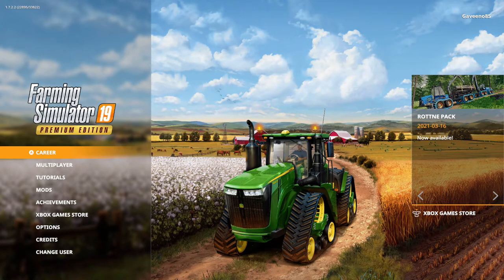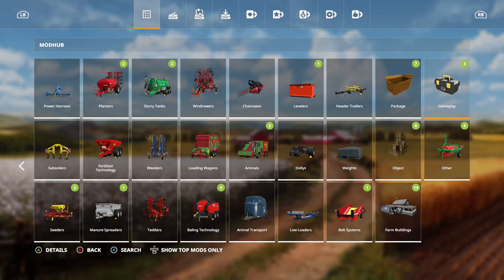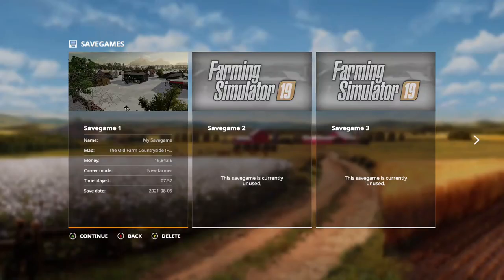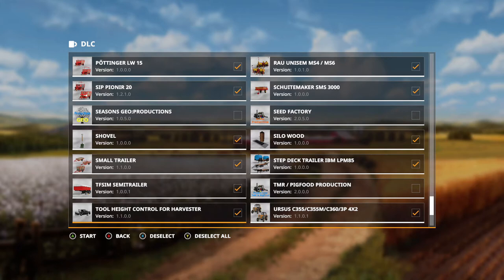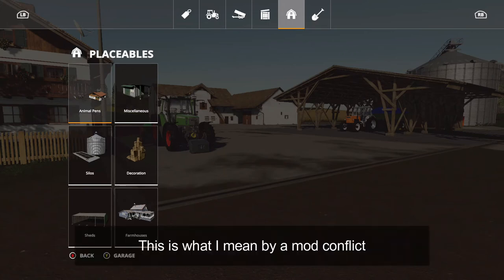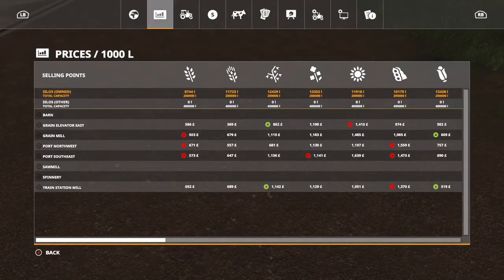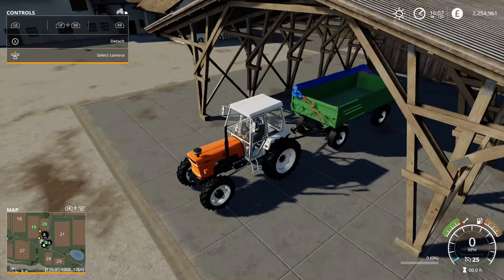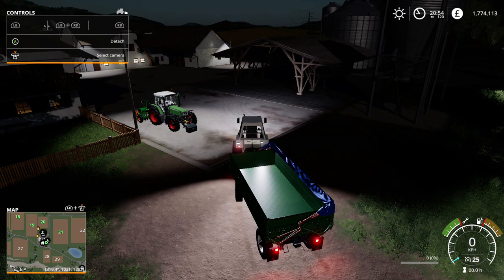tutorial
This is just a basic run through of the beginning of the set up, let me know if there is anything you want to know